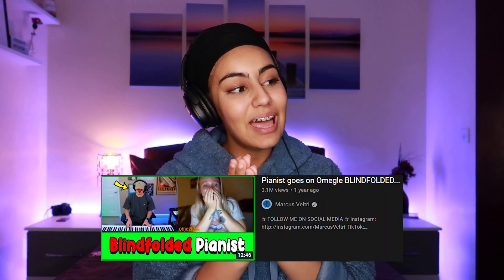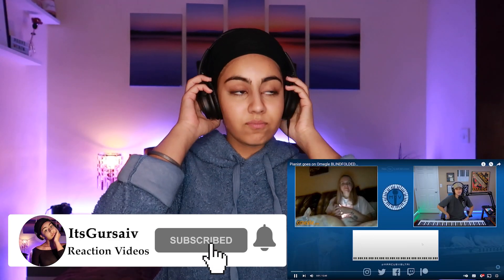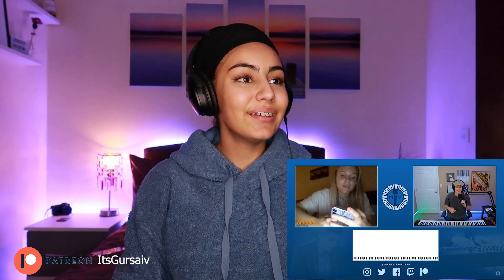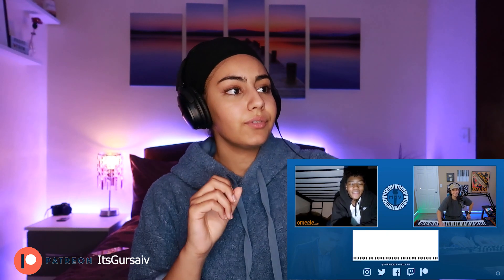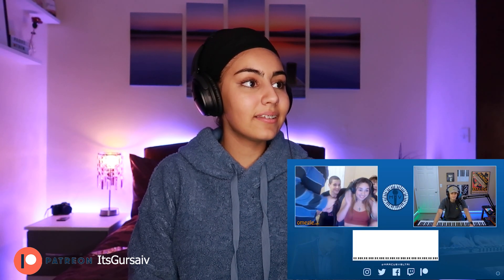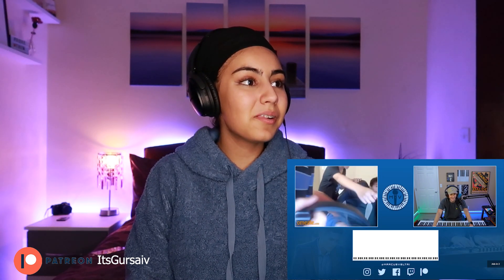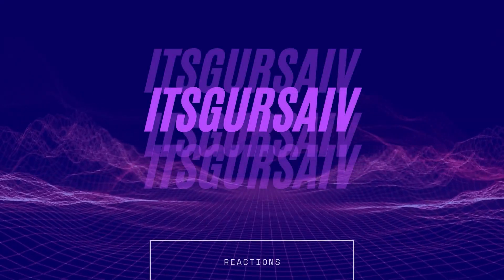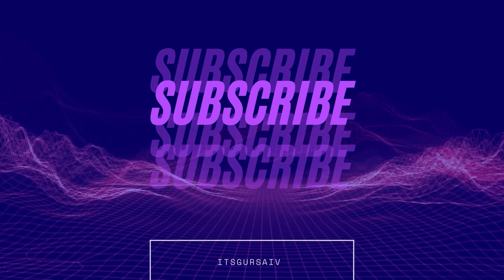Playing Piano Blindfolded!? Marcus Veltri Pianist goes on Omegle blindfolded Reaction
This is my first time watching Marcus Veltri alone and damn am I impressed. I absolutely love the piano and he smashed this.